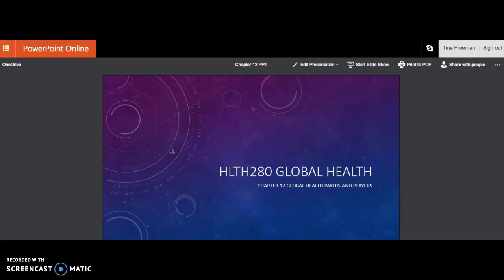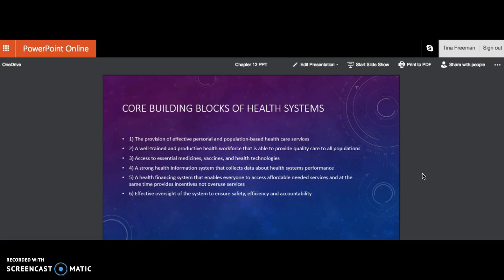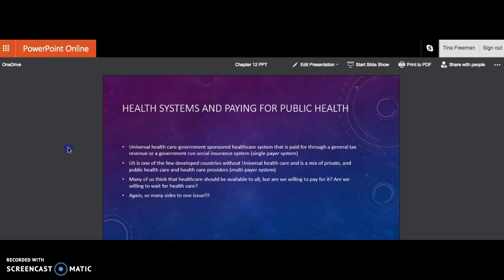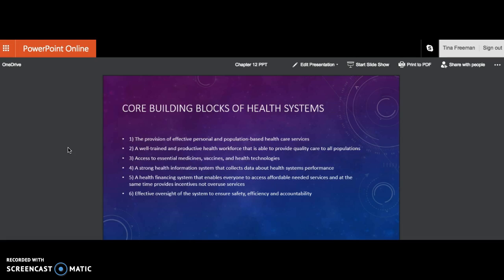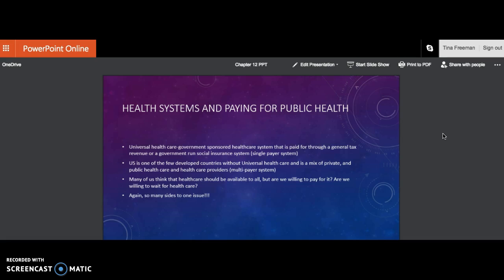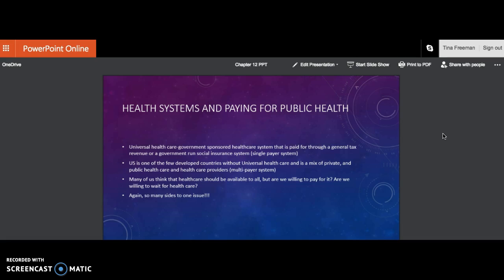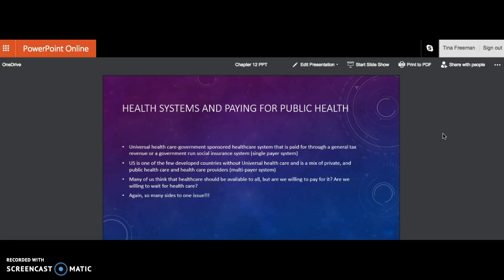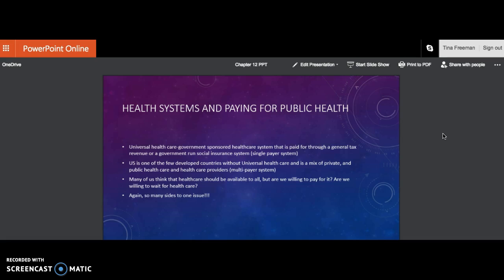Chapter 12 Audio